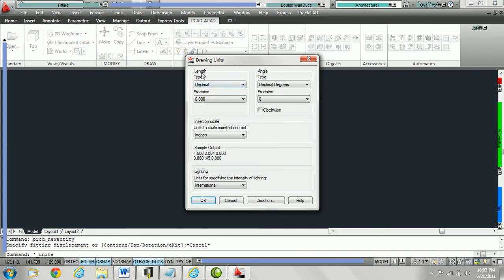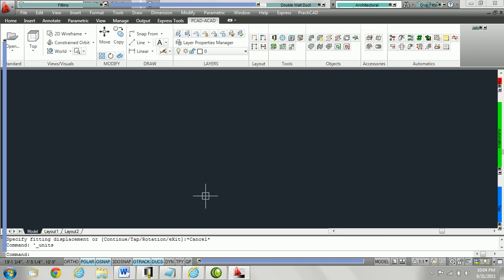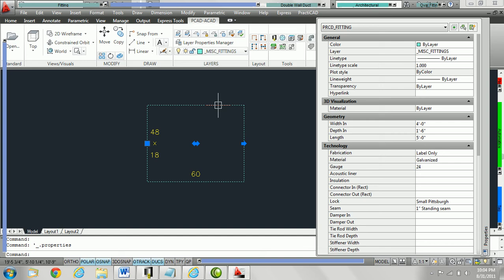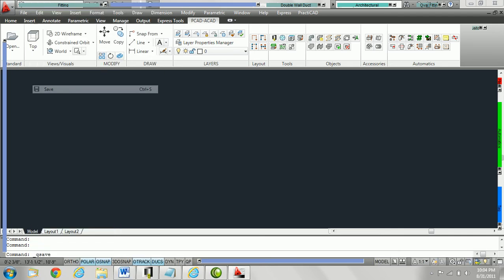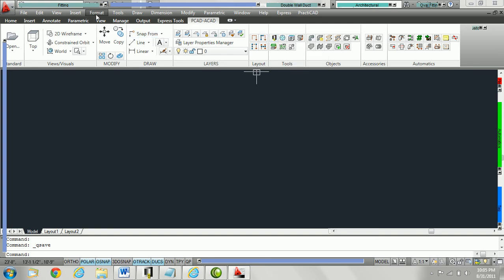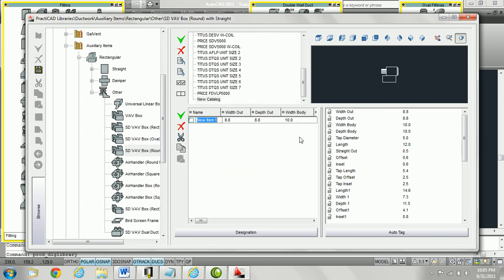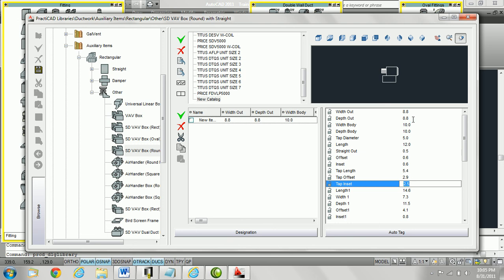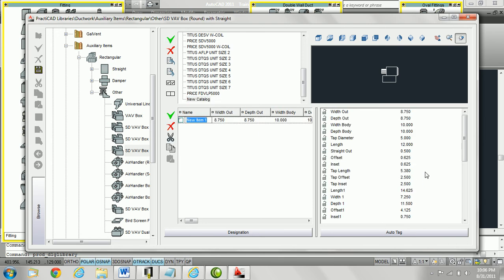PractiCAD - How to Change Units Format and Precision